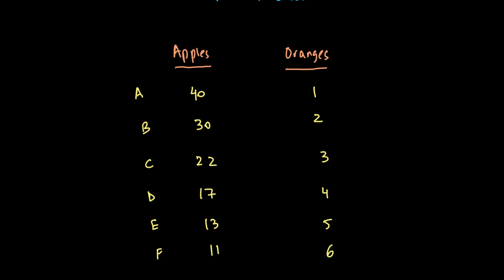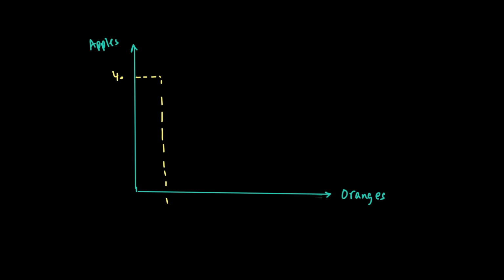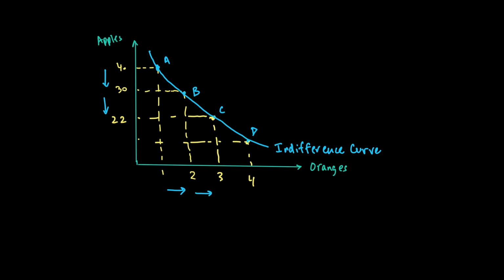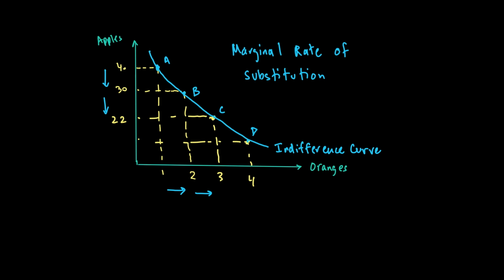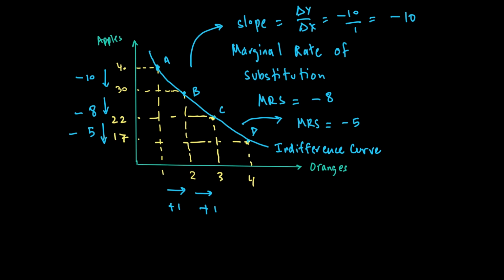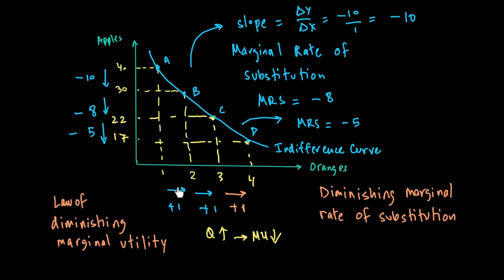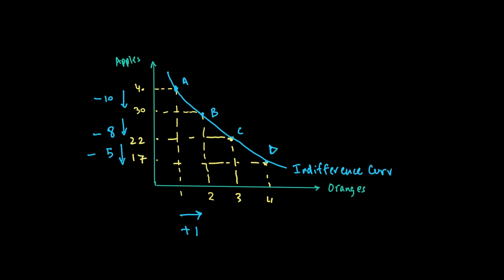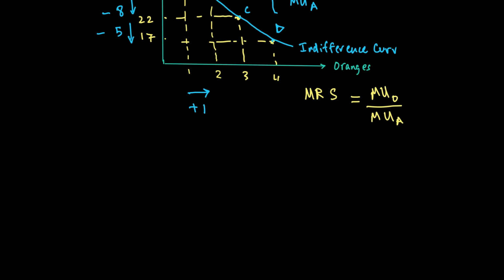A2 Level Economics 9708 | Indifference Curve 1.5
If you like what you saw here and Utility and Indifference Curve have started to make a whole lot more sense, head over for access to

1. Videos
2. Past Paper Solutions
3. Revision Guides
4. Notes
5. Doubt solving with experts
6. Flashcards
7. An active and global online community

PLUS a whole lot more. Not just for Economics, but 5 other A Level subjects.